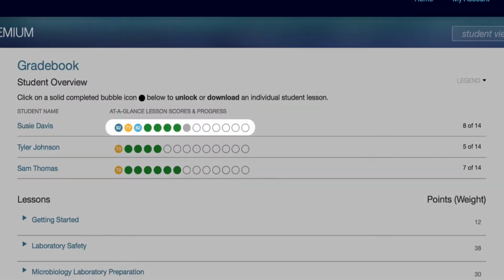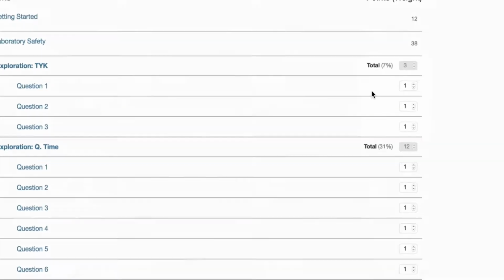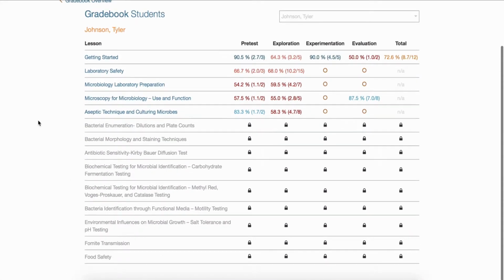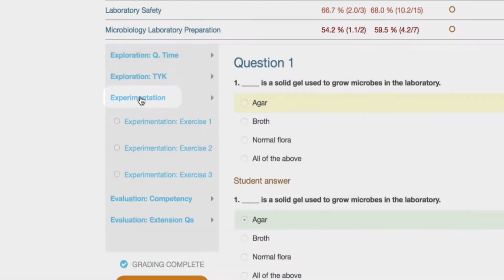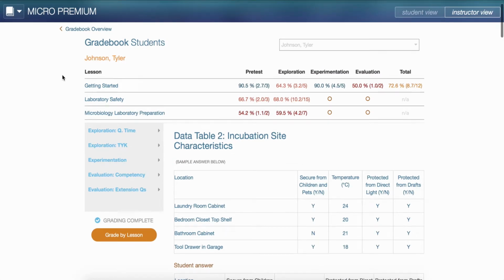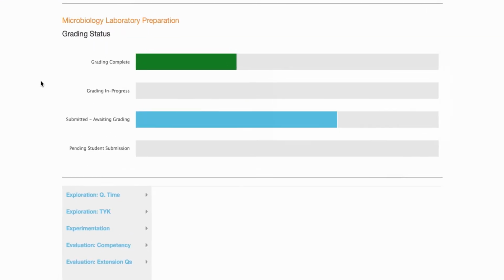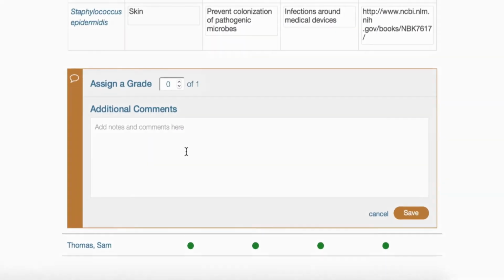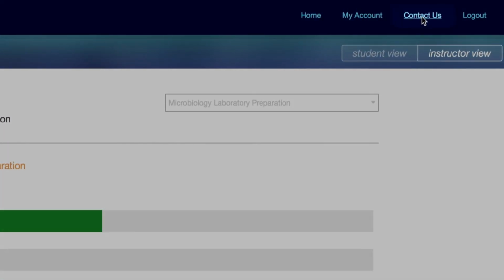Using the HOLcloud: Gradebook for Instructors